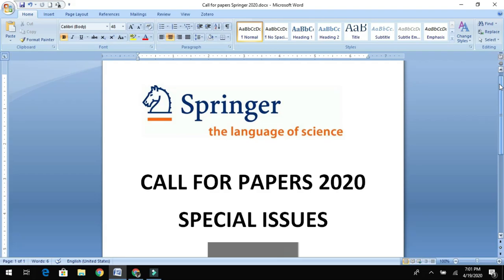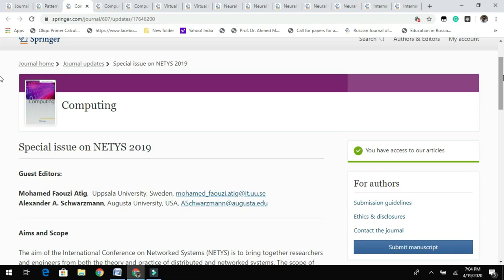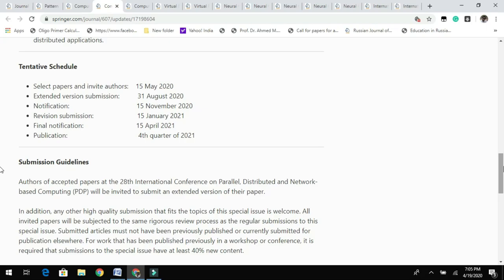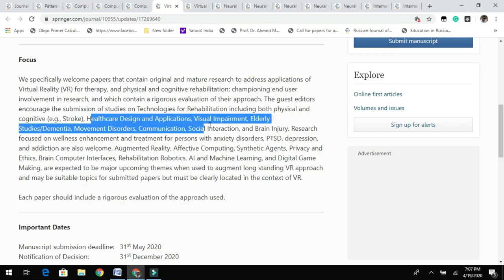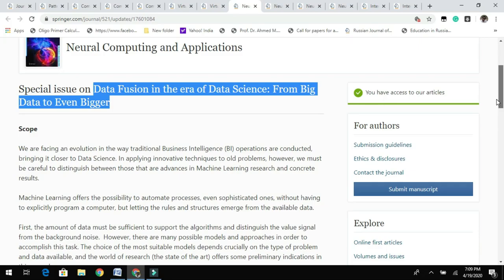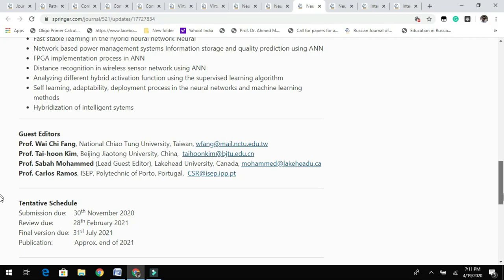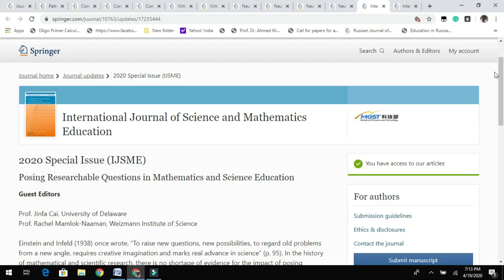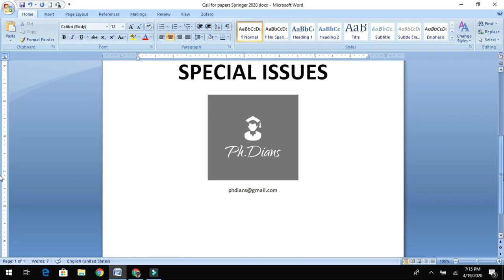Springer call for special issues 2020. List of on going calls published by Springer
In this video, We are providing the ongoing call for special issues published by springer. The video is meant for education which was recorded on 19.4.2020 based on the information provided from the websites given below. Any further clarification, the viewers must contact the springer journals and publishers and for more information mail to editors of the journals.

The video was created using filmora and thumbnail by canva.